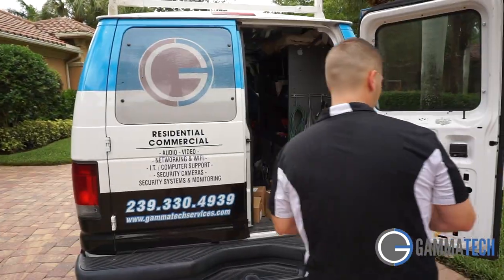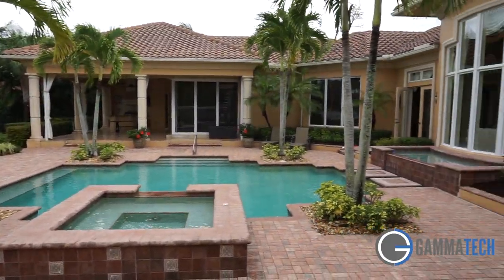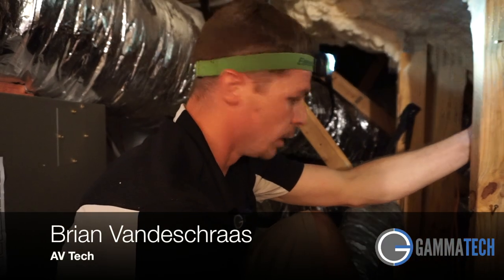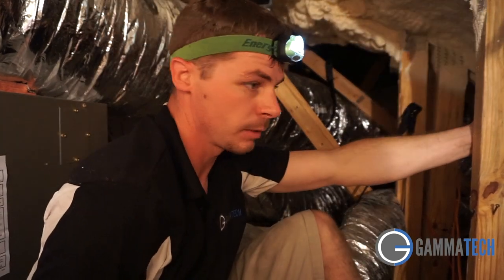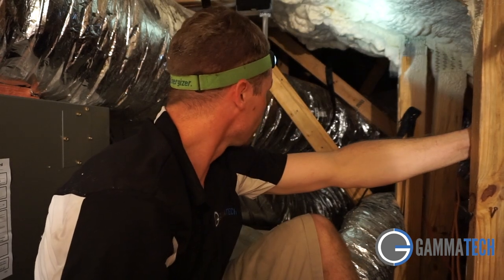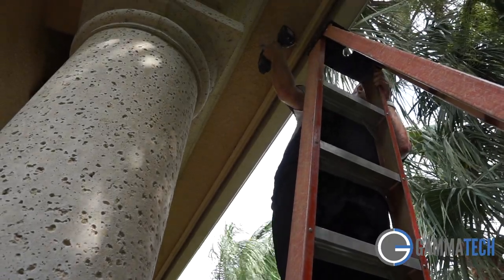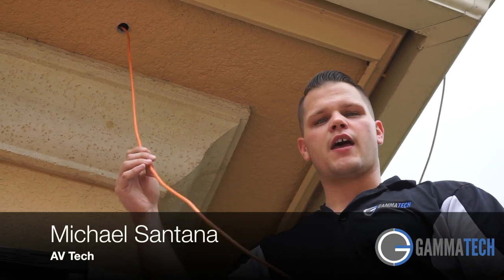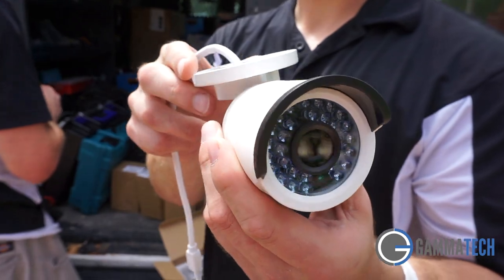Job Site Update: Security Camera Install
AV Techs are installing 8 IP cameras in customers home!